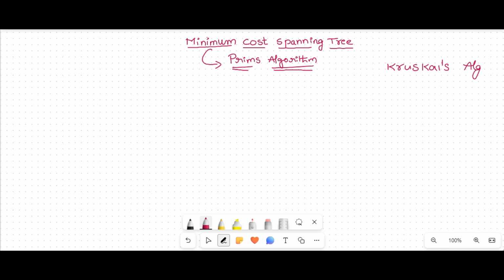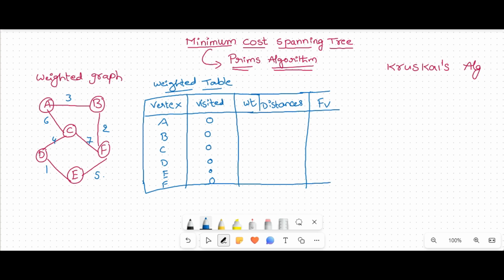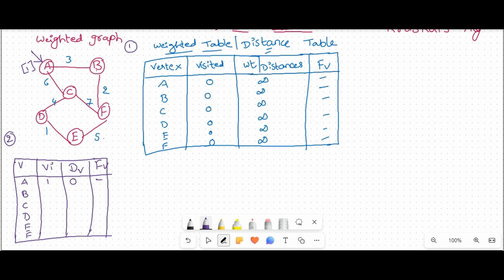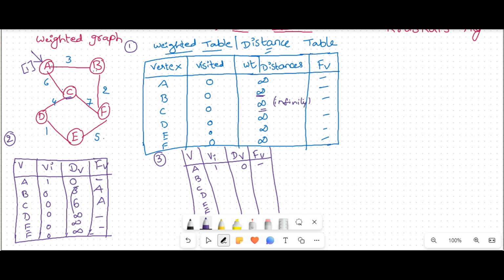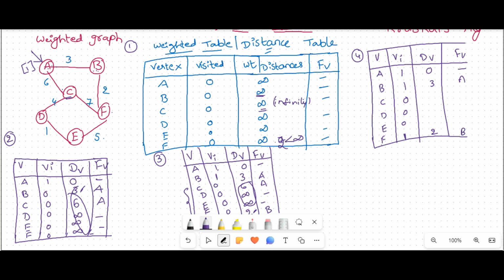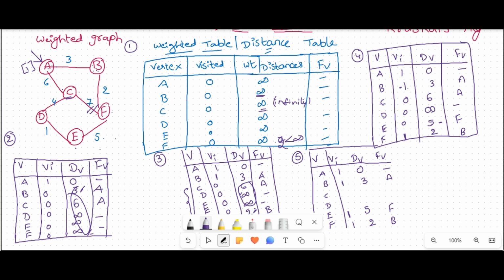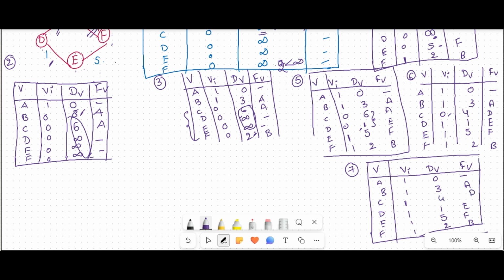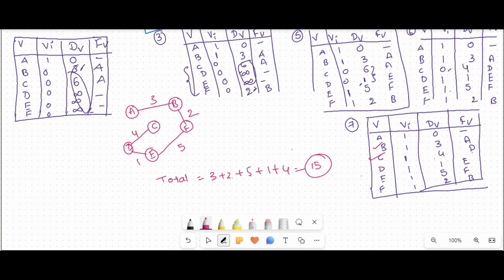Prims Algorithm, Minimum cost spanning tree, prims algorithm with an example, prims in DS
In this video, we're diving into the fascinating world of Prims algorithm, a key method for finding the Minimum Spanning Tree (MST) of a graph. 🌐